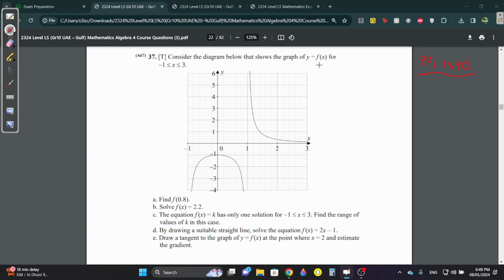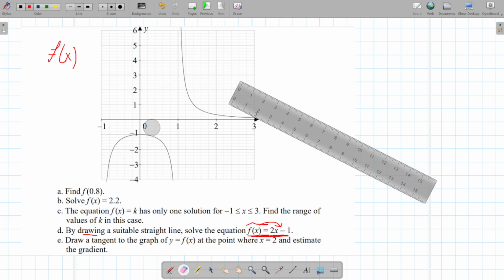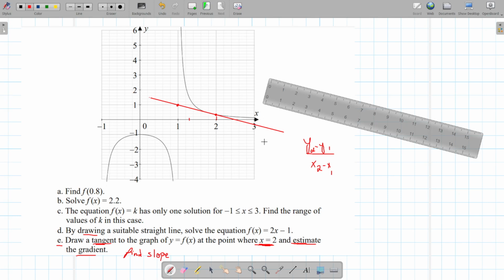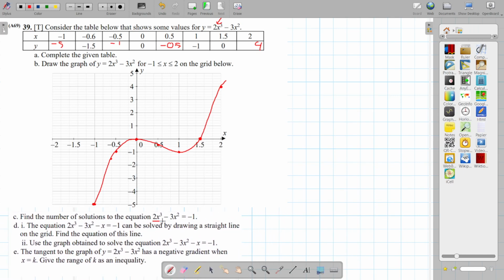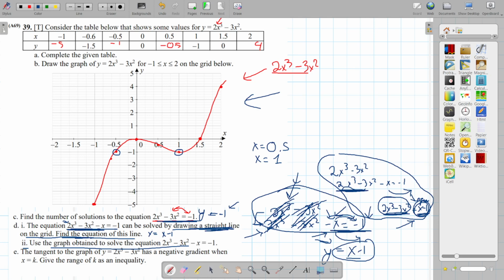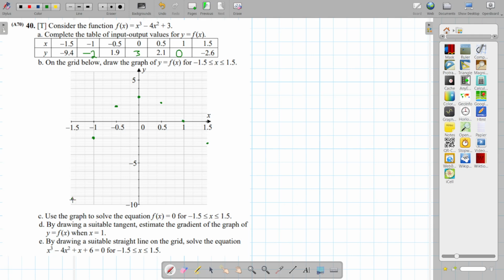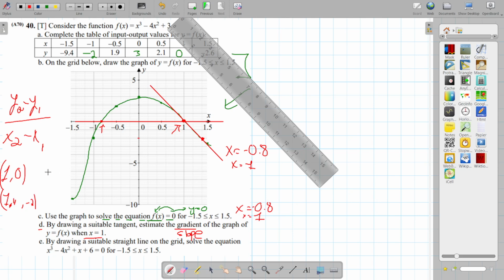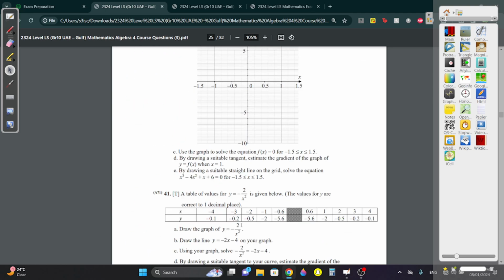Algebra Top question 37,39,40 (CHECK PINNED COMMENT)